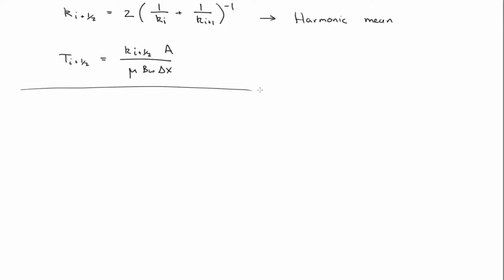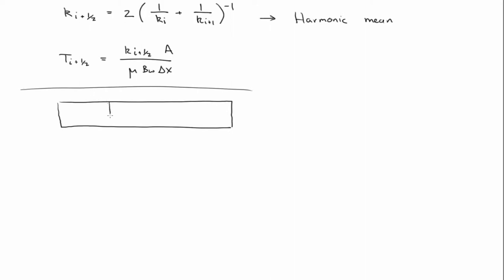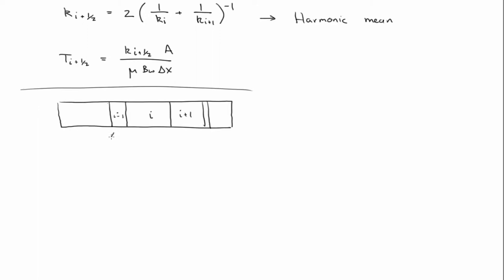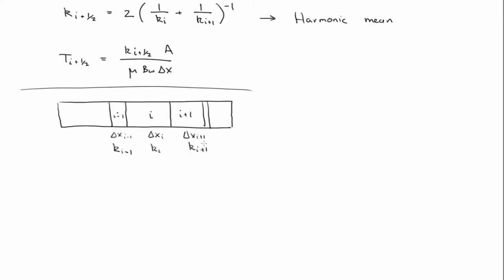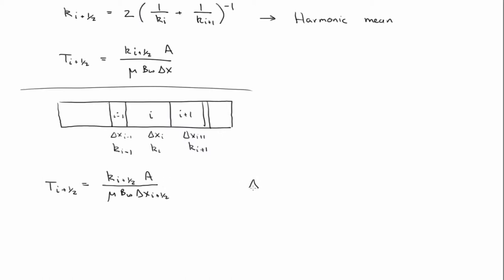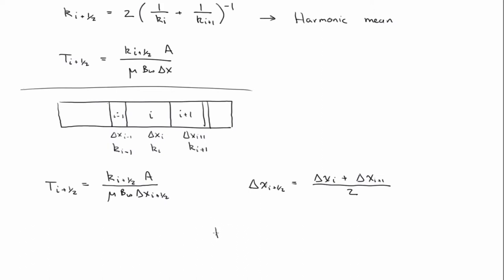Heterogeneous permeability and grid spacing